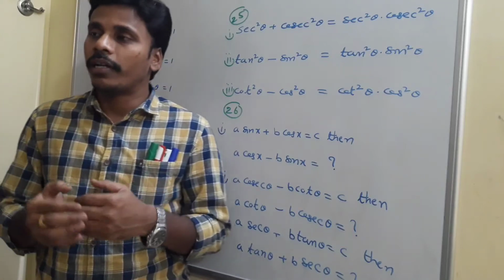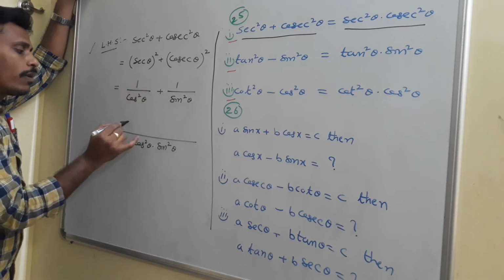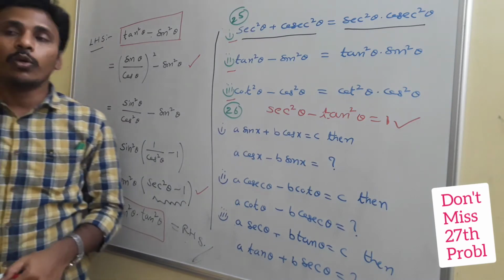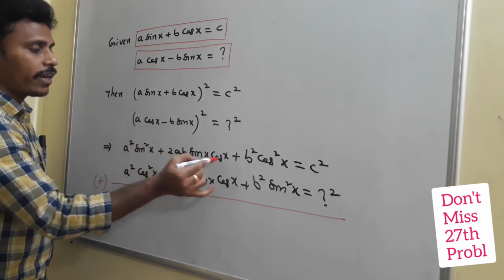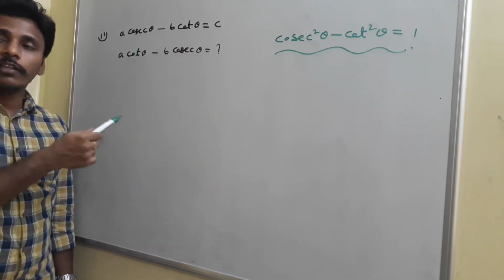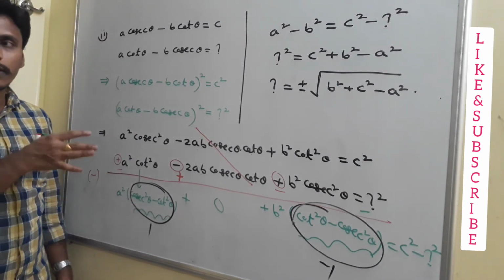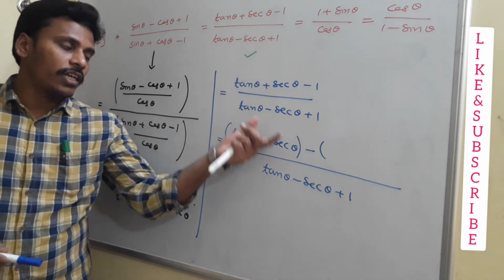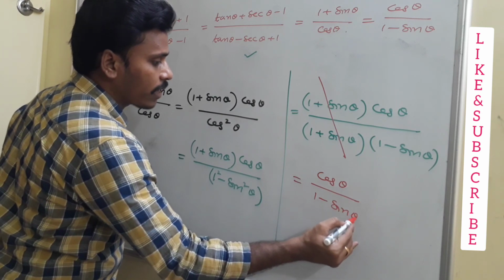10 Trigonometric identities and standard problems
This video class contains problems on trigonometric identities

Go through all the problems

Share it and help some other to learn